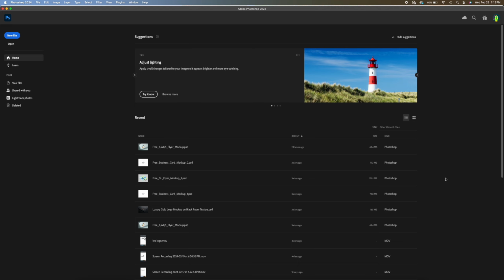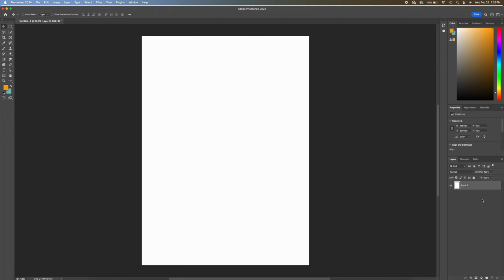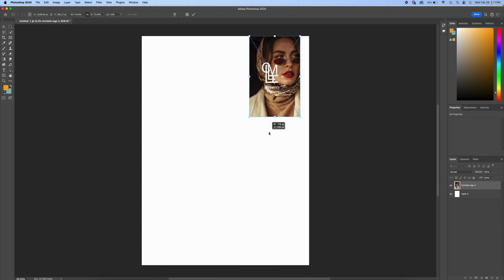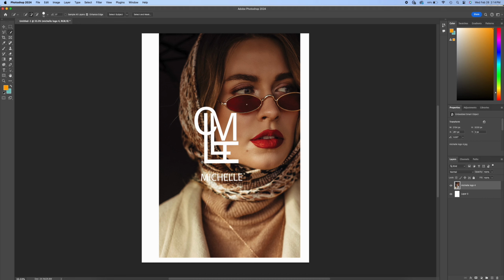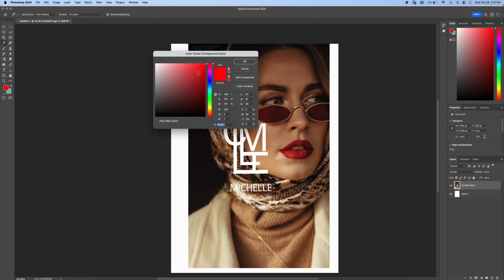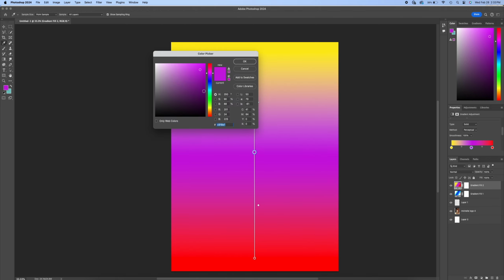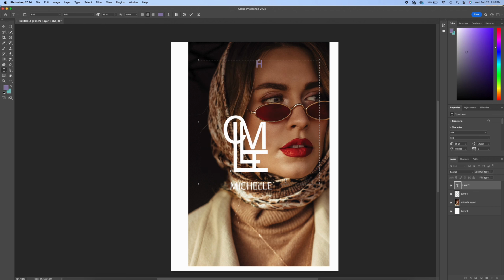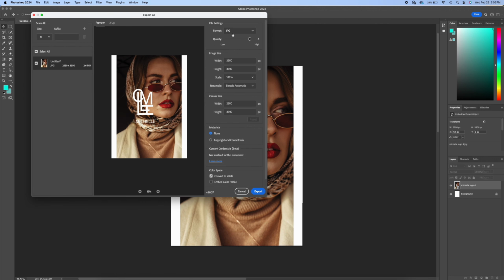Photoshop tutorial beginner basics | EVERYTHING you need to KNOW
Today I will be going over some beginner basics in Adobe photoshop. We will be talking about the tools you need to navigate photoshop as well as what they are used for. I will also go over how to use gradients and use the layers panel for basic things.